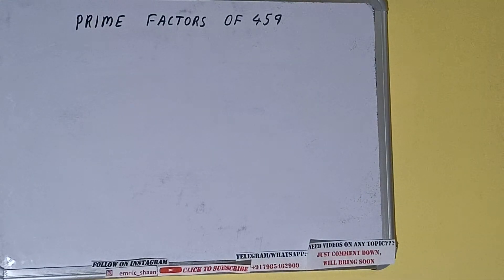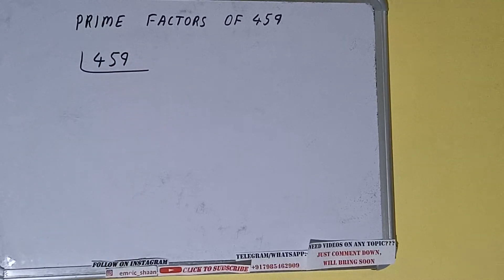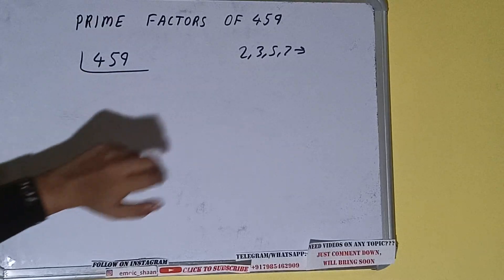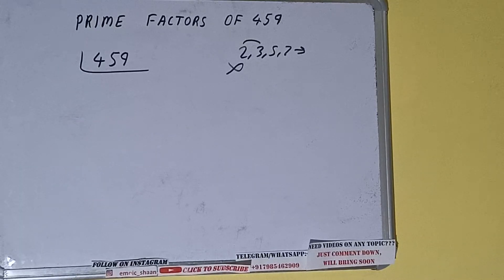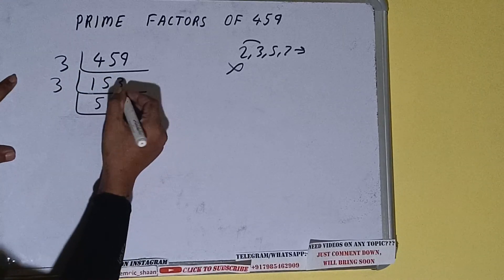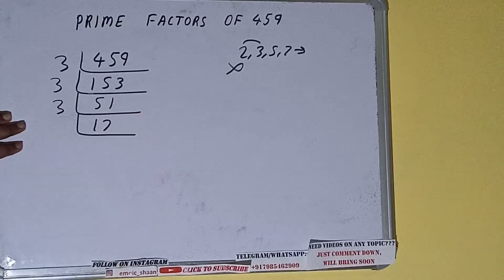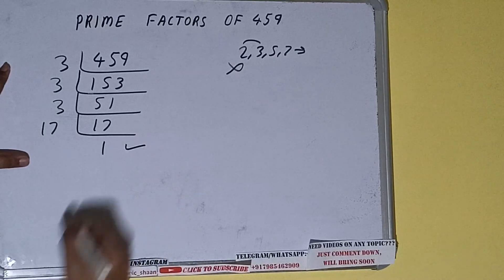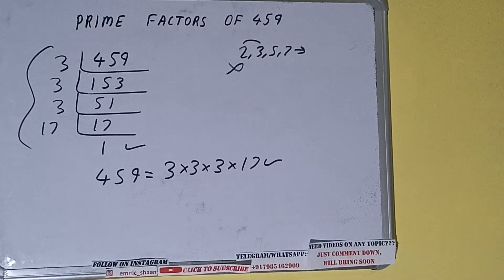PRIME FACTORS OF 459